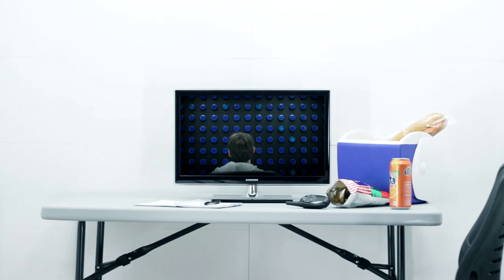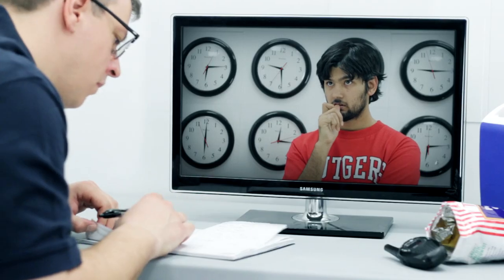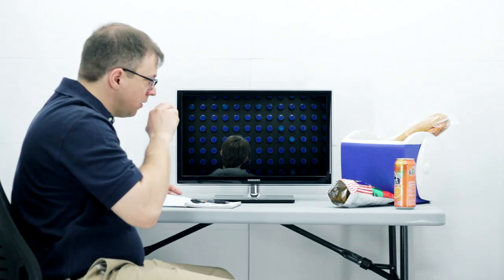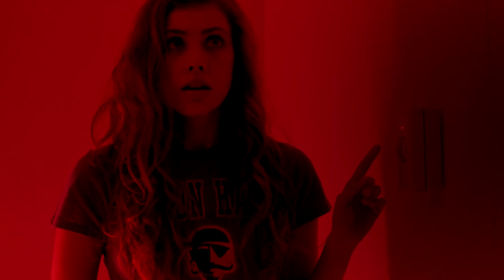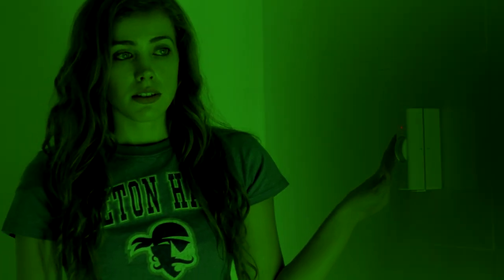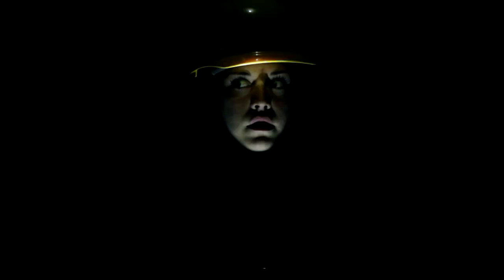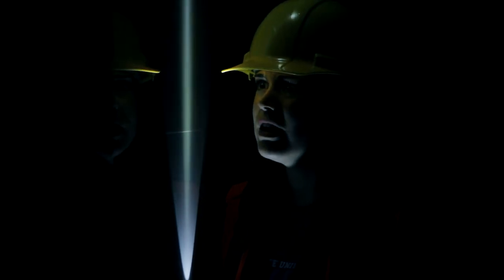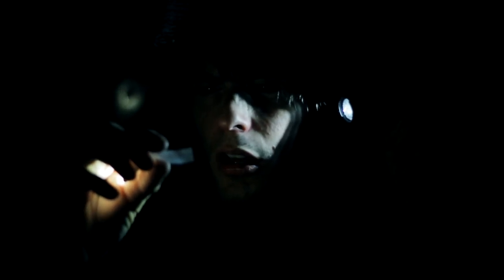The Vault - Episode 6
Unforeseen complications threaten the entire game.

"The Vault" is an original web series created by Aaron Hann and Mario Miscione, with the support of Mark Cuban and AXS TV.